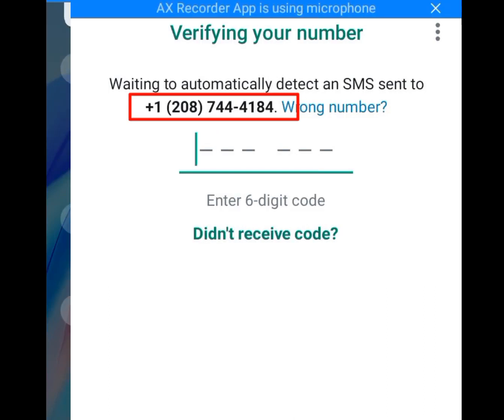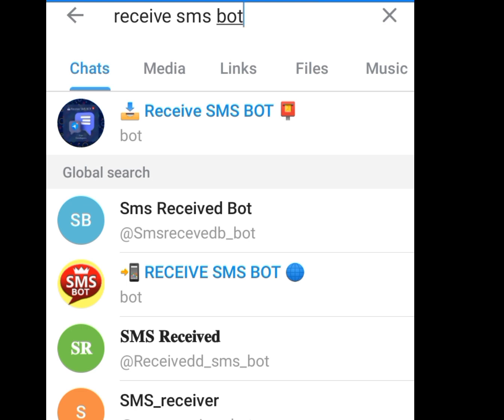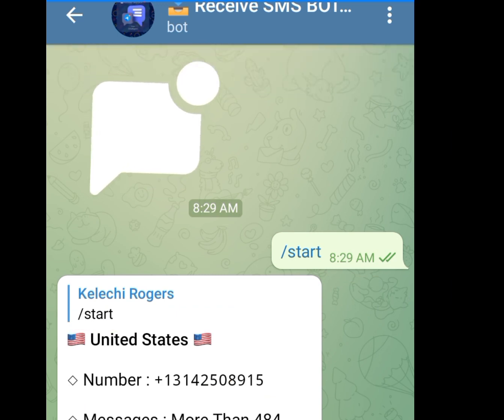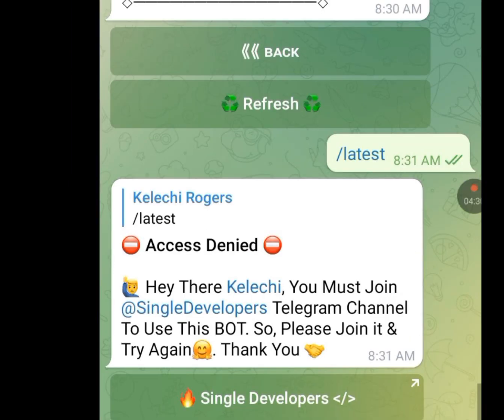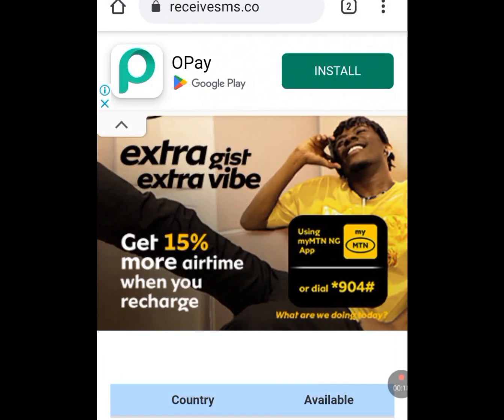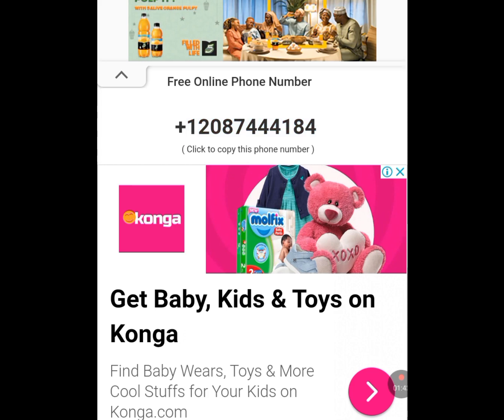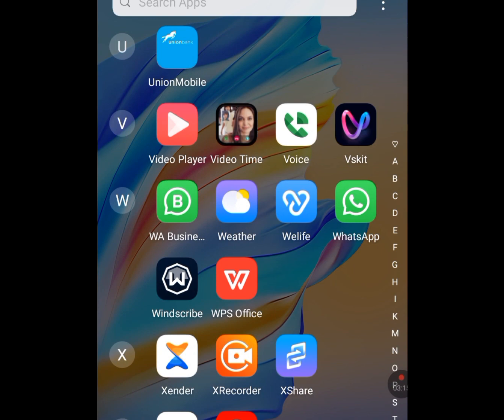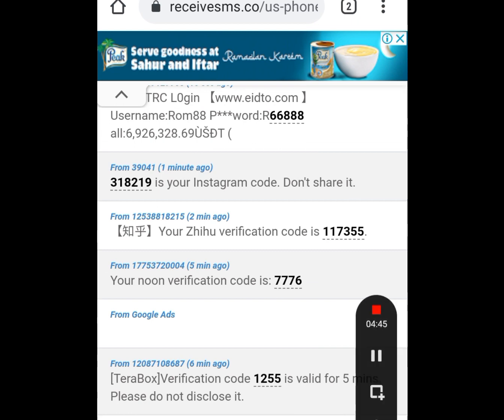us number/How to get a USA phone number for Whatsapp verification.